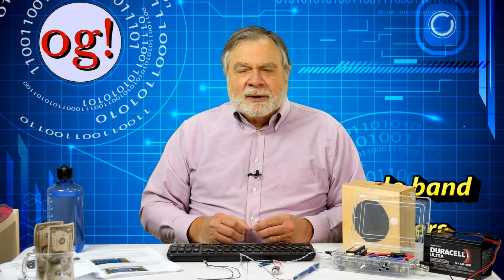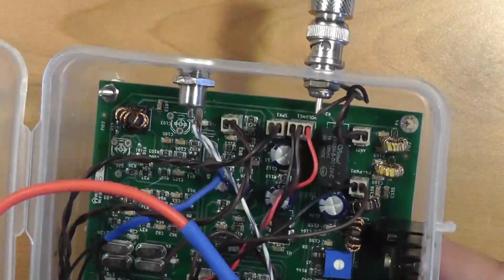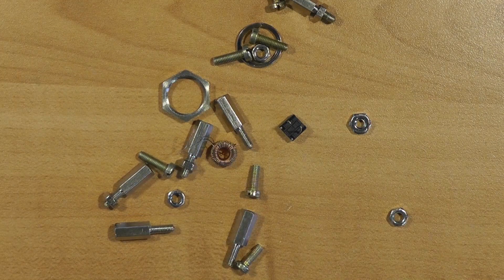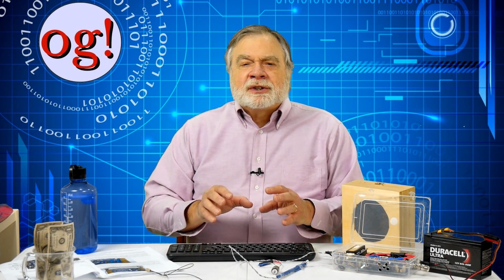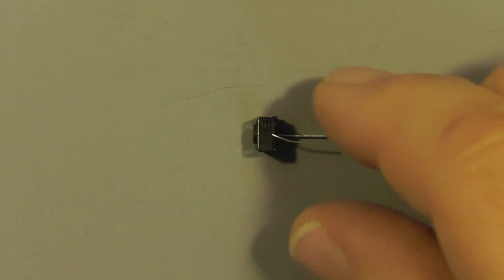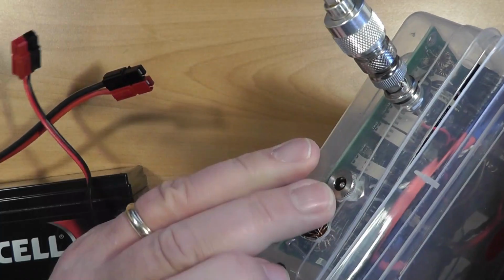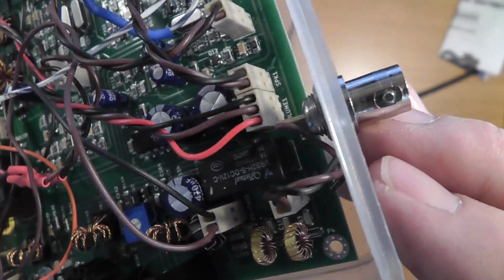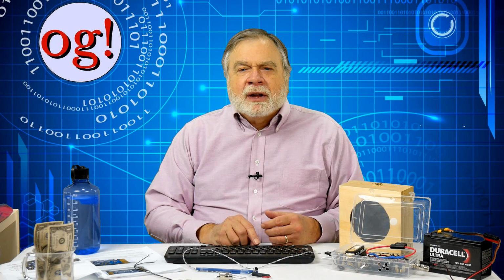BITX-40 Construction Review: KEØOG Kwickie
In this fourth video on the latest BITX-40, which includes the Raduino VFO, I review the construction process--how to put the parts and pieces together.

Tip jar (on my website) (describes both how to use the YouTube method and provides a method to use your credit card via PayPal)

The music is "Sour Tennessee Red (Sting)," courtesy of YouTube Music Library, by John Deley and the 41 Players.

I'm often asked what equipment I use to create the videos. The devices include the Panasonic DMC-G7 camera, Panasonic HDC-TM90 video camera, Tascam DR-05 audio recorder, Audio-Technica ATR-3350 lapel microphone, Sony Cyber-shot DSC-W560 digital camera, the Kodak Zi-8 video camera, my iPhone 5S, and Pentax K100D DSLR. Software used: CyberLink PowerDirector 13 on a Toshiba S55-A5294, also using Smoothdraw 4.0.5.0, FastStone Image Viewer 5.3, FastStone Capture 8.0, Audacity 2.1.1, LibreOffice 5.0.4.2, and Ink2Go 1.7.2. You can see how my studio is set up by viewing